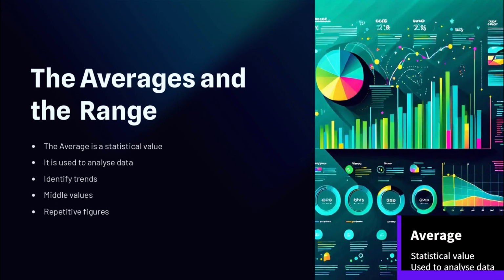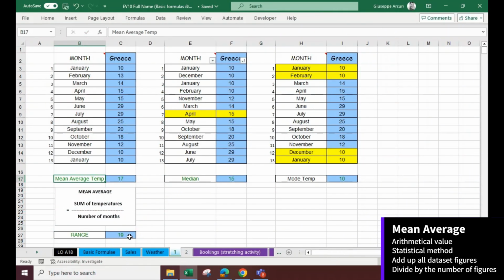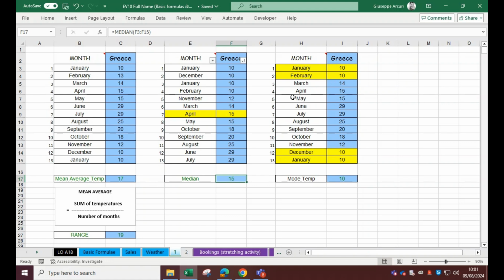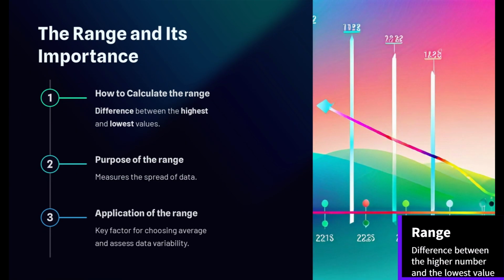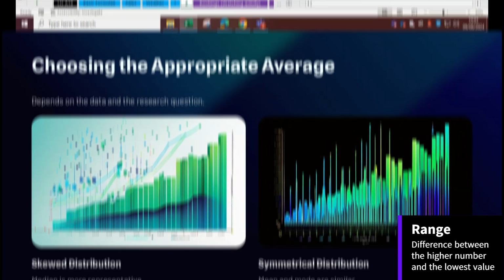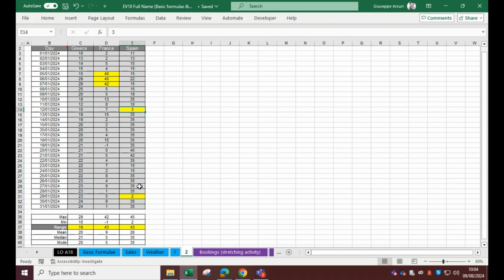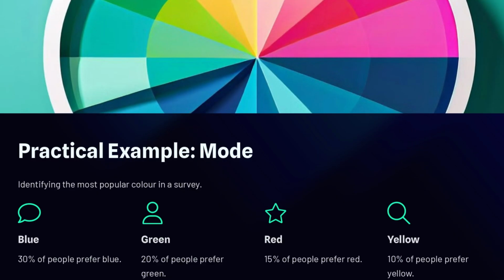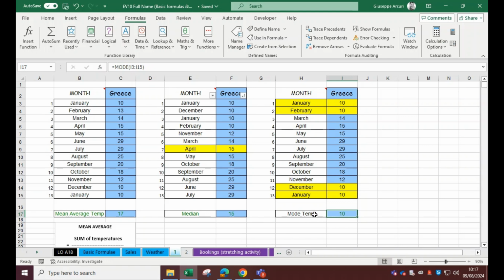ITRSXCEL U4-Task3-Average types and the wizard (FROM HERO TO DIGITAL HERO)